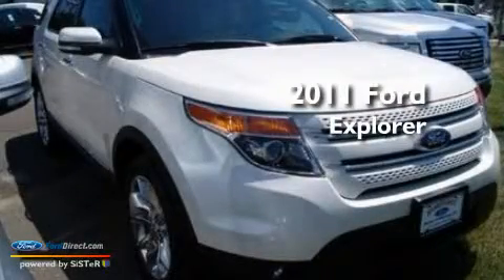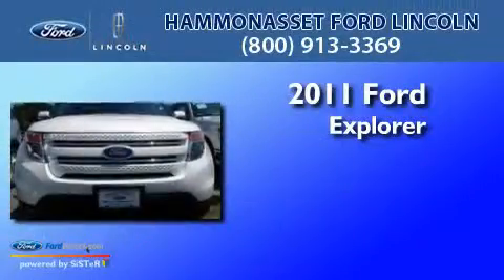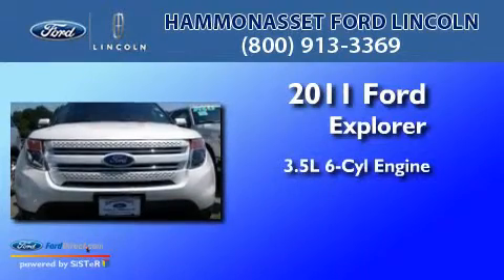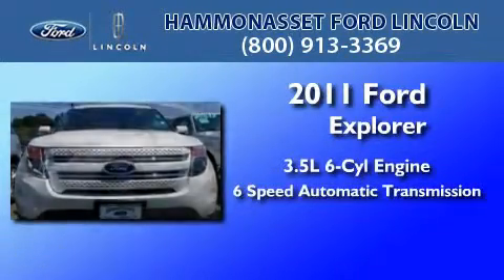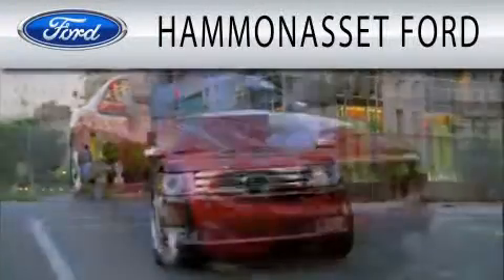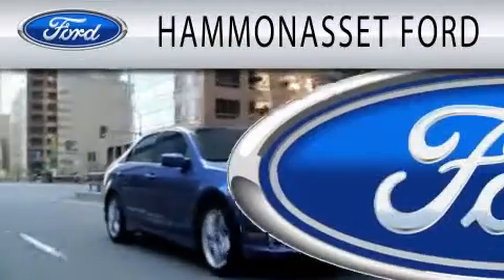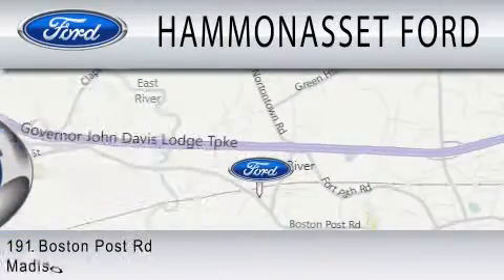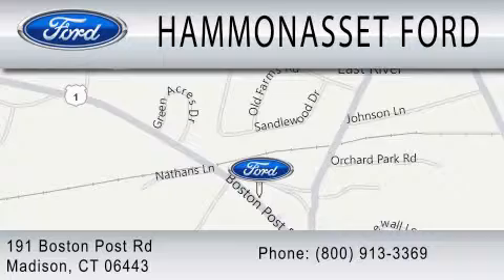2011 FORD EXPLORER CT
Year : 2011
 Make : FORD
 Model : EXPLORER
 Engine : 3.5L V6
 Trans . : AUTO 6SPD
 Exterior : WHITE PLATINUM CLEARCOAT METALLIC
 Miles : 5
 Interior : MEDIUM LIGHT STONE
 Stock : N1370